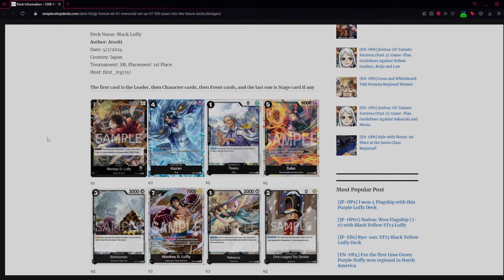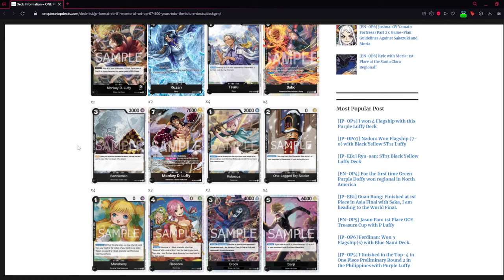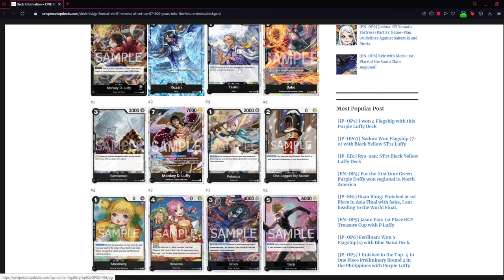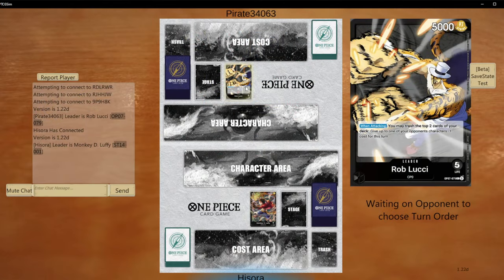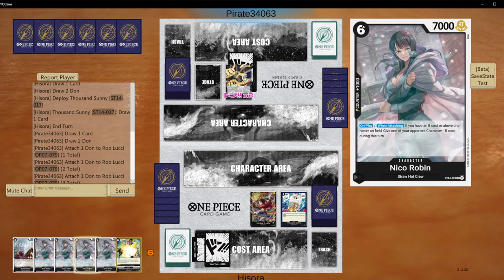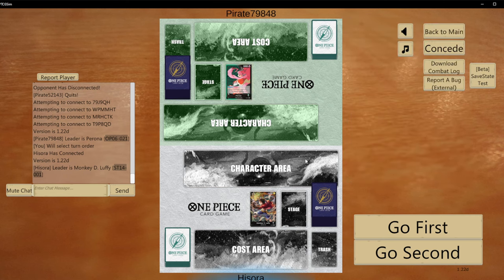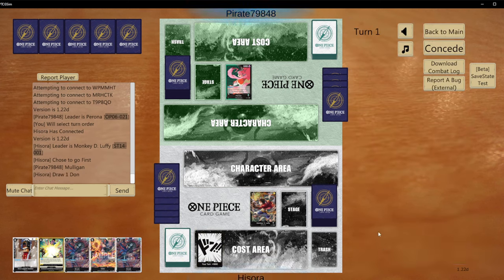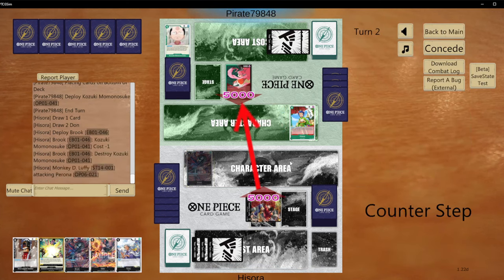ST14 Tournament Winner Gameplay! - One Piece Card Game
ST14 won a Tournament!
Lets take a closer look at the cards and playtest this Winner-Deck!

Chapters:

0:00 Intro
0:22 The Deck and Playstyle
02:43 Game 1 Vs. OP-07 Lucci
13:26 Game 2 Vs. OP-06 (Wano) Perona